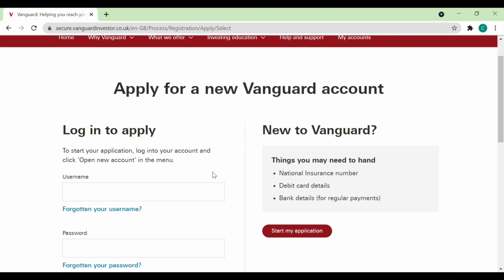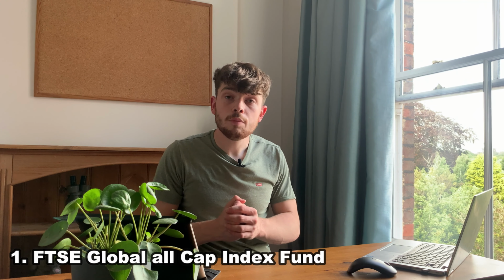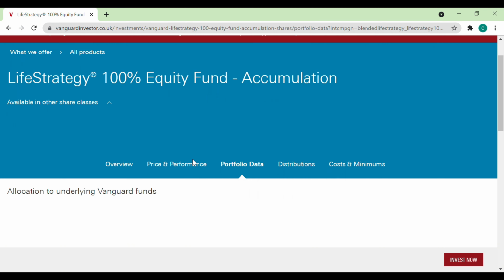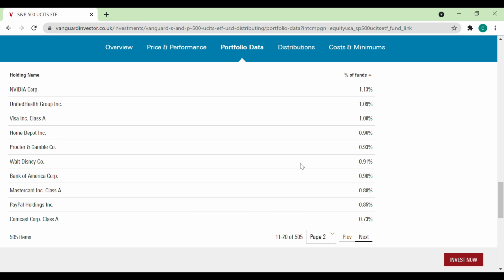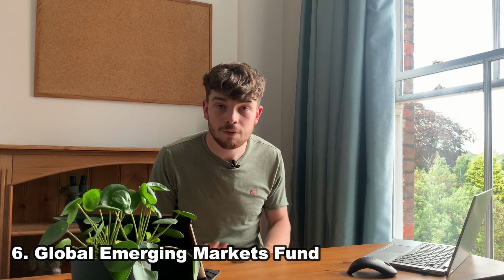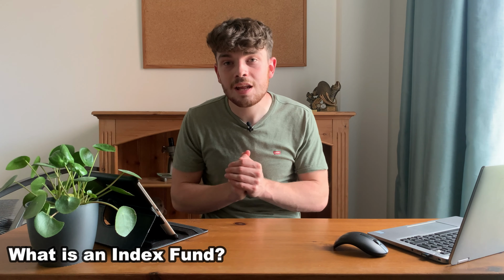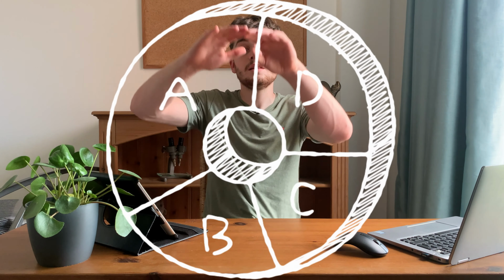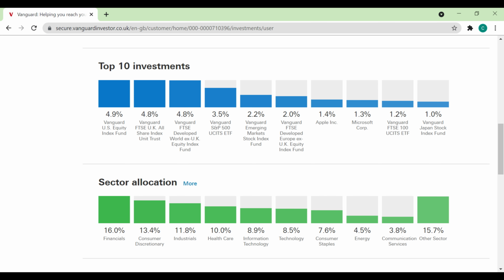Making my First Investment | The Road to Financial Freedom Ep.1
In this video I will be running you through my first ever investment. This is episode 1 of my brand new series, the road to financial freedom. A series where I will be testing out business ideas, investing, lifestyle changes, and so much more in a bid to find out what's the best way to make money.

I plan to test business ideas such as amazon FBA, dropshipping, eBay Reselling, and a lot more.

CHAPTERS:

0:00 - Intro
0:53 - Disclaimer
1:16 - Part 1: Investment Platform
2:38 - Part 2: My Investments
7:48 - Part 3: Explanation of Terms
10:02 - Part 4: Making the Investments
12:00 - Outro